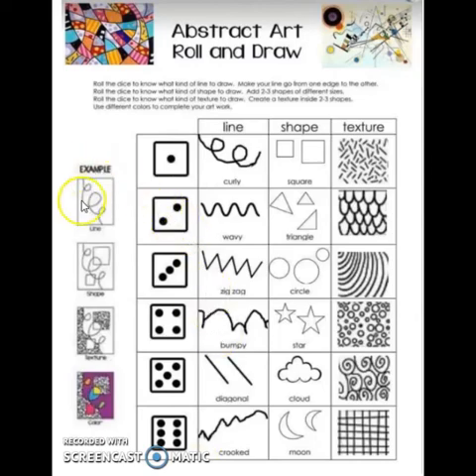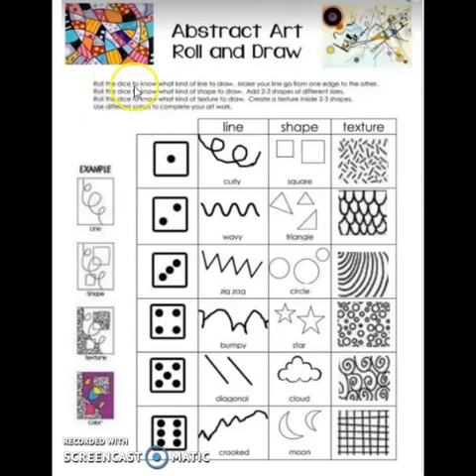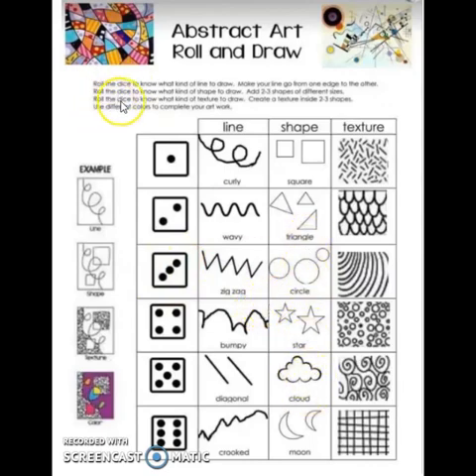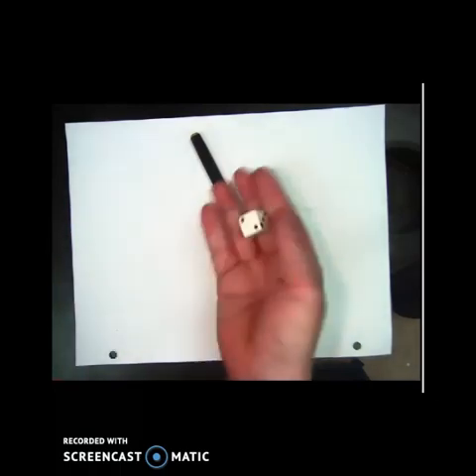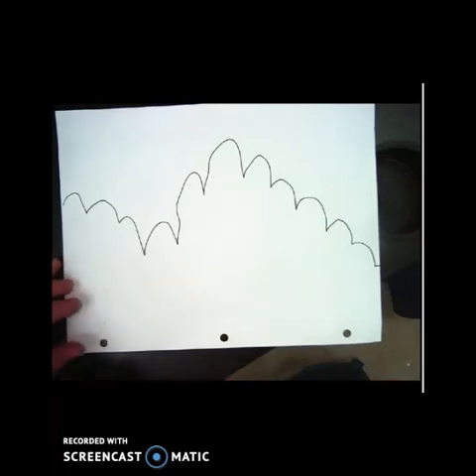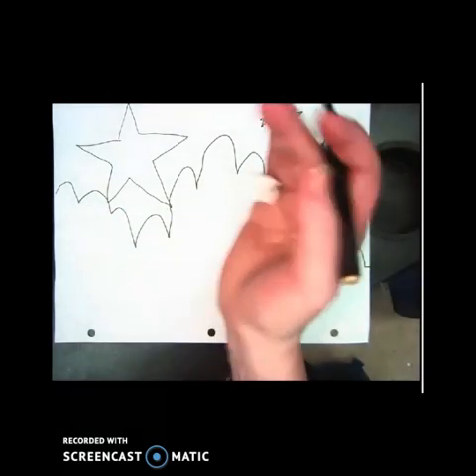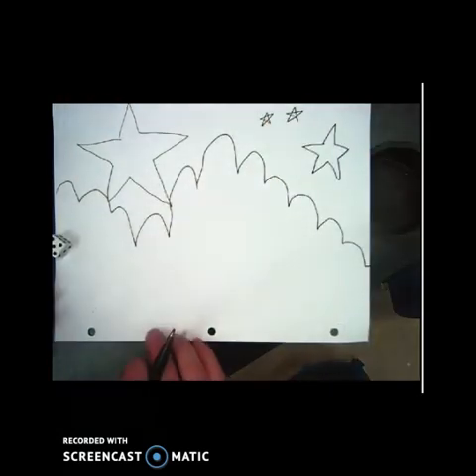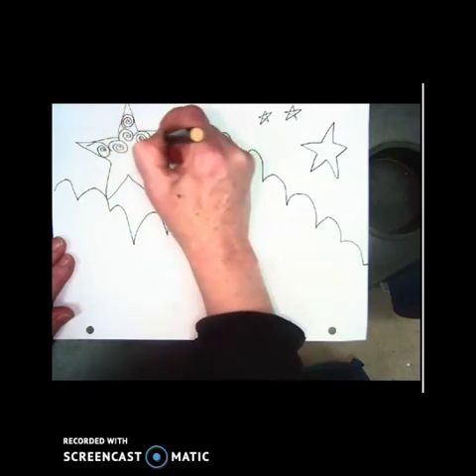THE ABSTRACT ART GAME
Last week, we were challenged to make "abstract art about our feelings." ABSTRACT means we use line, shapes and colors -- but we did not have anything in our picture that we could identify. We weren't trying to make anything look like it does in real life. This week, we are going to make another ABSTRACT PICTURE -- but this time, it will be very much like a game. You will need the following things to "play":
1. paper (from your art book)
2. coloring supplies
3. dice (one) - [if you do not have one, you can use this one

Follow the directions in the video and have fun playing!